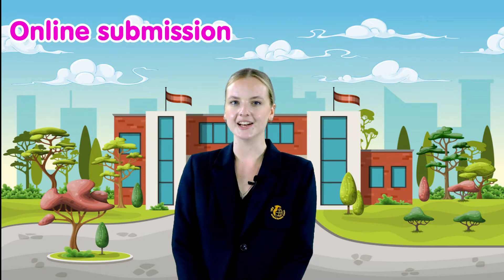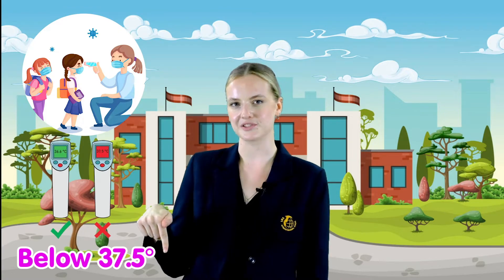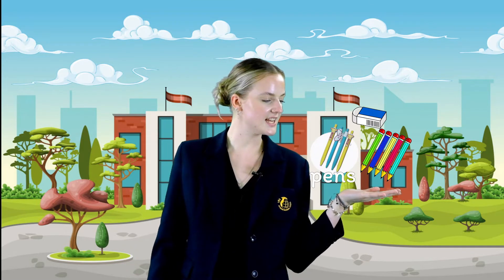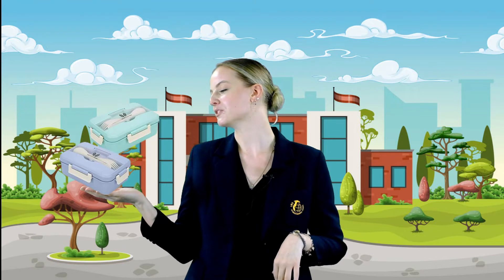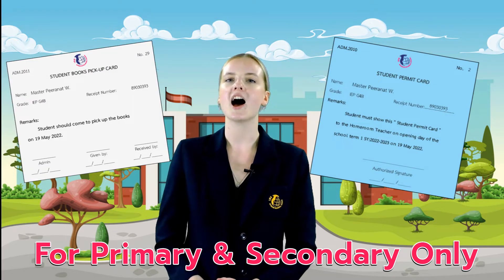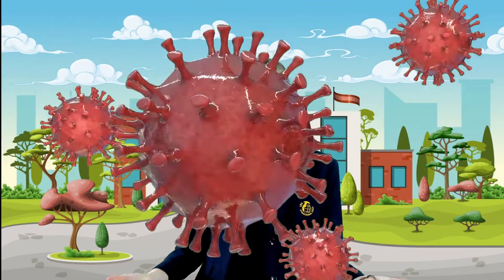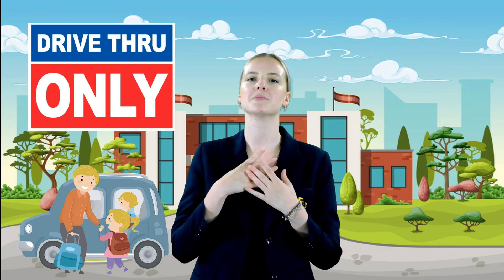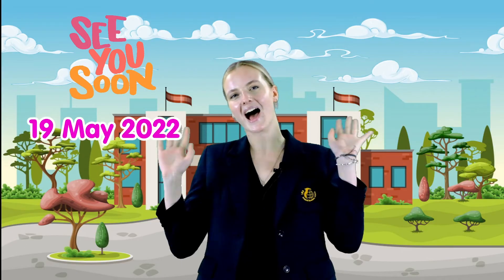Things to do Before School Starts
🏫 How to prepare yourself before school starts on the 19th of May 2022 🥳